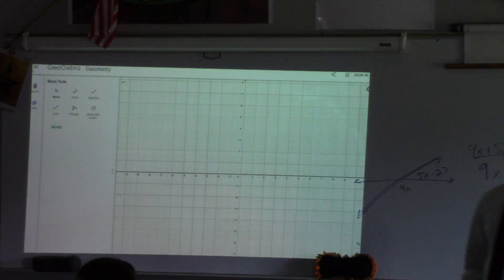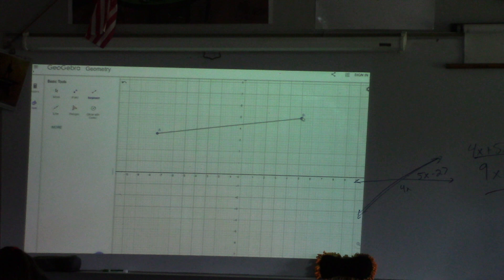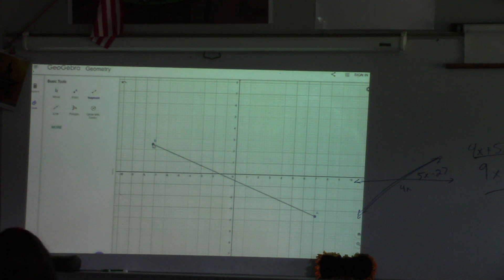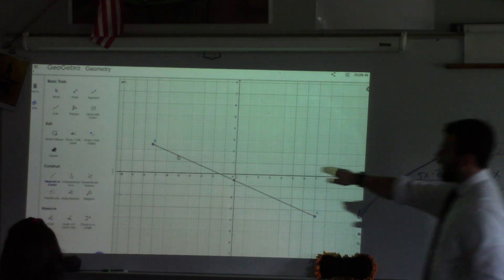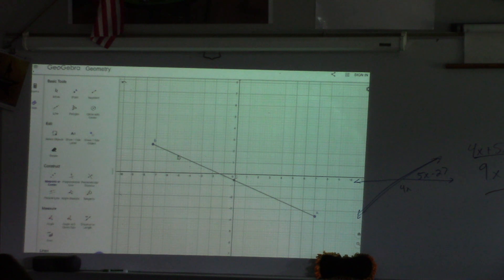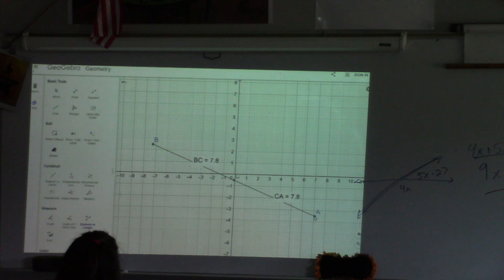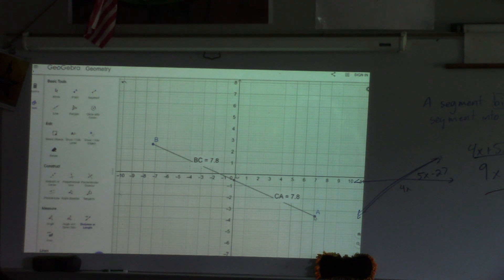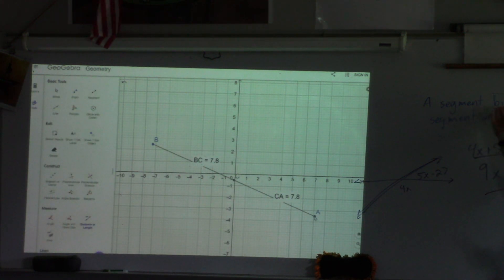Sept 20 Geom w DA Ending: Segment Bisectors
This entire video is just a quick discussion of what a segment bisector is. If you need a reminder of what a Segment Bisector is, then watch this video.